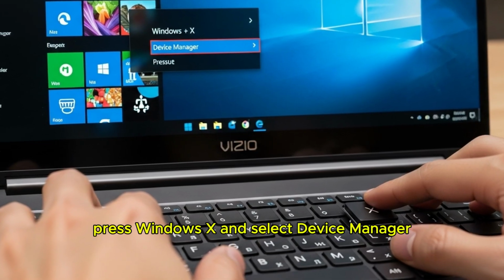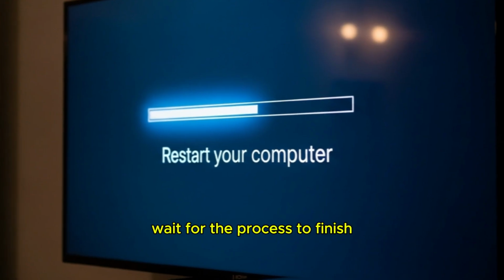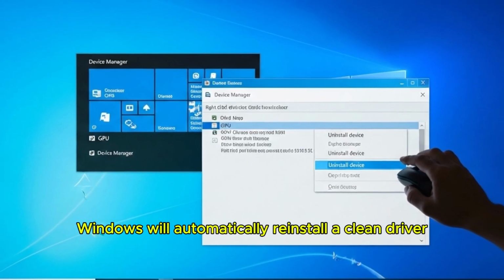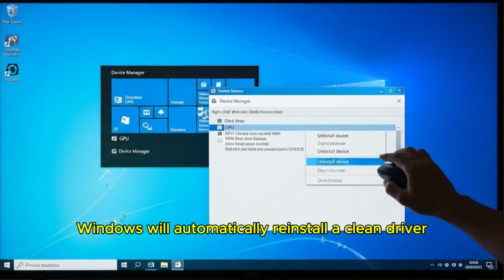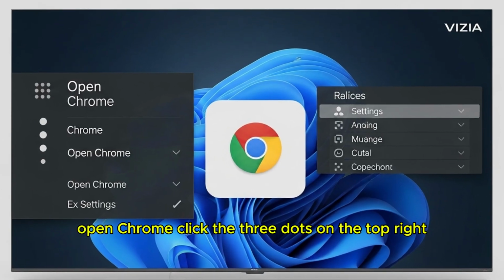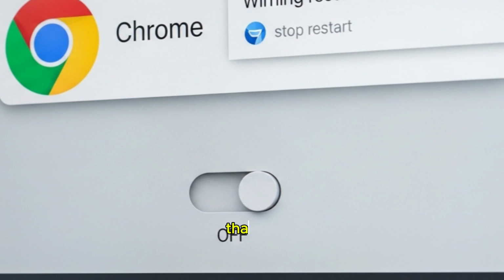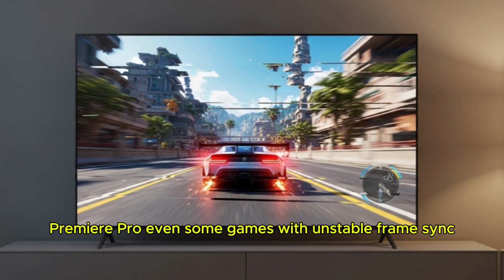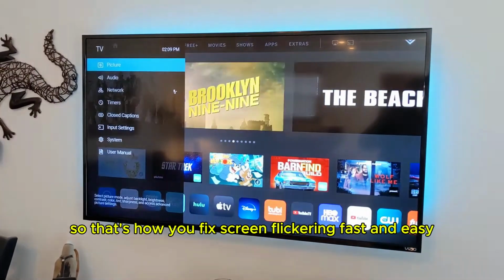TV Screen Flickering? Easy Fix for TV, Monitor & Laptop!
Is your screen flickering? Whether it's your Smart TV, computer monitor, or laptop display, a flickering screen is incredibly annoying and can ruin your experience. The good news is that the cause is often simple and you can usually fix it yourself in minutes!

This universal guide covers the most common troubleshooting steps for any type of screen. We'll walk through checking cables, adjusting settings, updating software, and more to get your display smooth again.